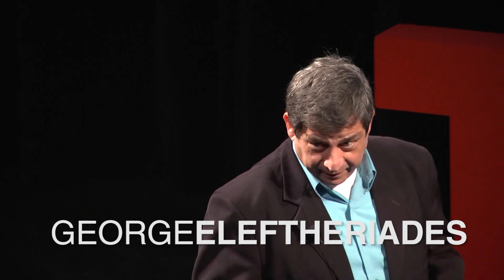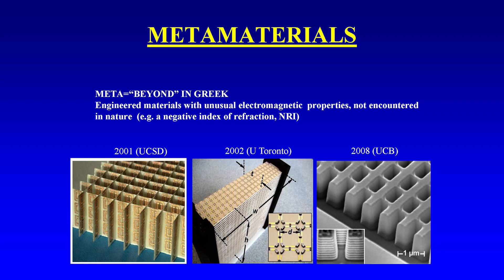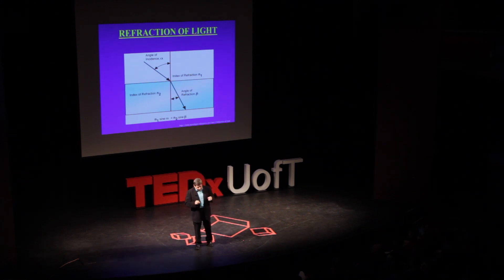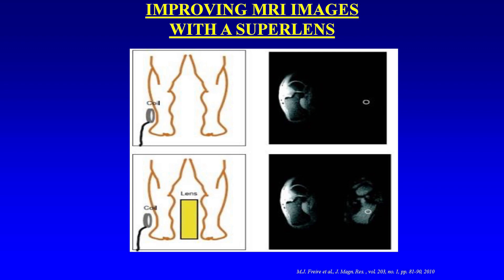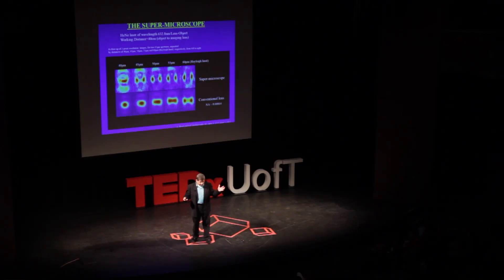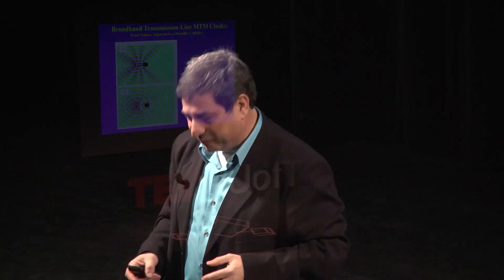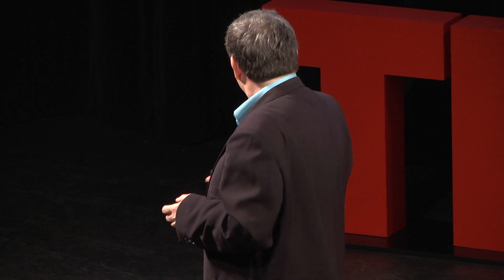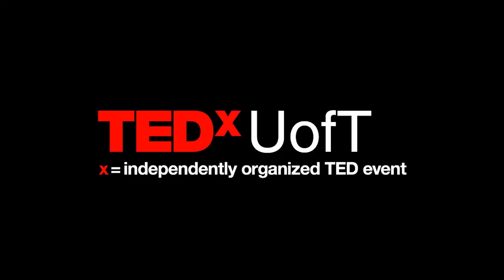Extreme manipulation of electromagnetic waves with metamaterials: George Eleftheriades at TEDxUofT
George Eleftheriades is a recognized international authority and pioneer in the new area of metamaterials: Man-made media with electromagnetic properties that transcend those in nature. In 2002 Dr. Eleftheriades introduced a method for synthesizing high-quality metamaterials using loaded transmission lines. Together with his graduate students, he provided the first experimental evidence of imaging beyond the diffraction limit with a negative-index lens and pioneered several novel microwave and optical devices.  These include a recent demonstration of the first experimental thin active cloak.